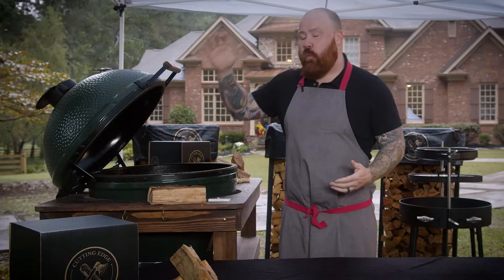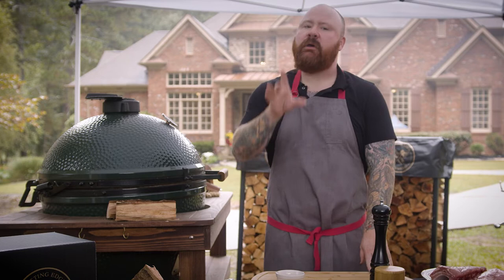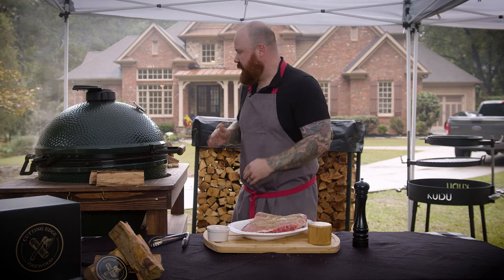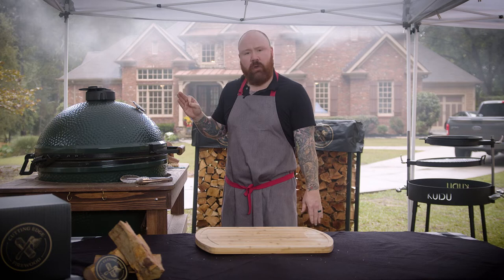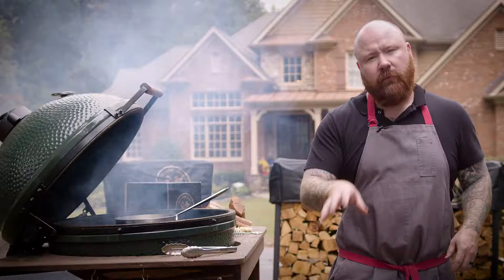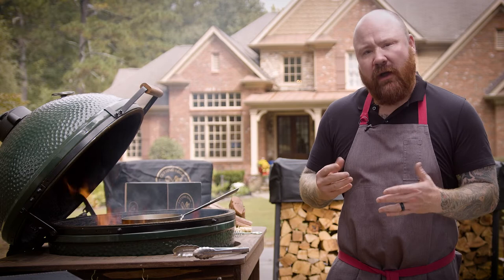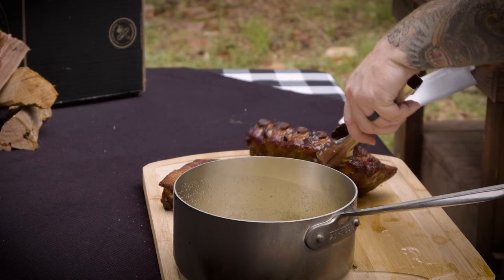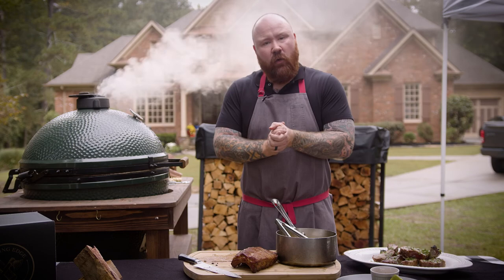How To Make the Best Baby Back Ribs with Top Chef Kevin Gillespie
Chef Kevin Gillespie talking about smoking baby back ribs with Cutting Edge Firewood Pecan Splits.  Cooking over Wood Cooking over fire